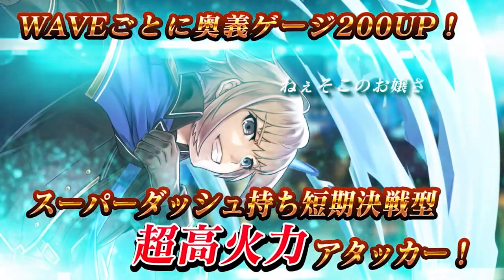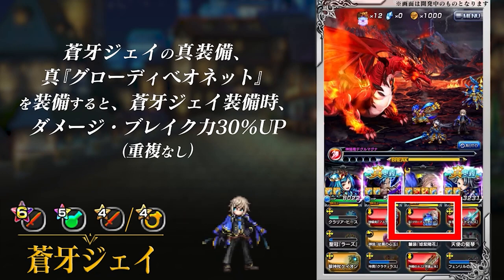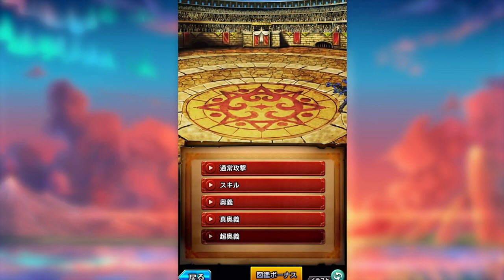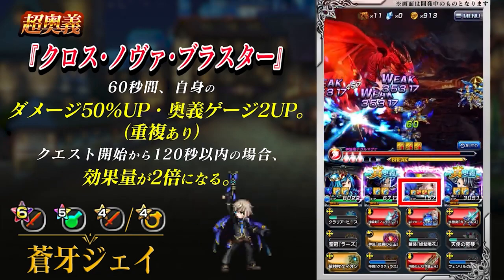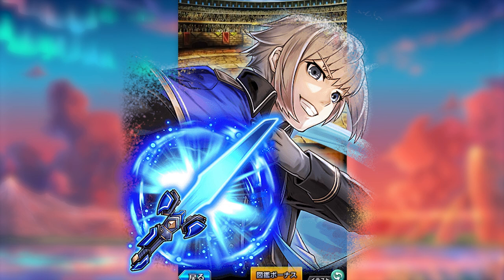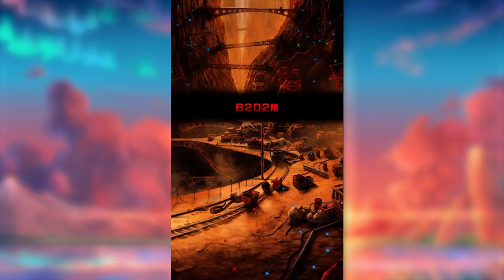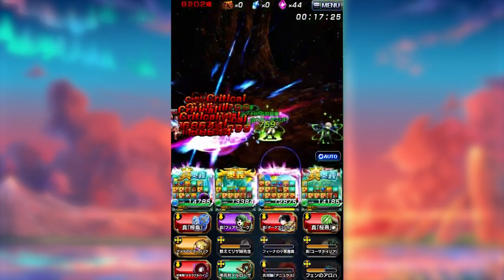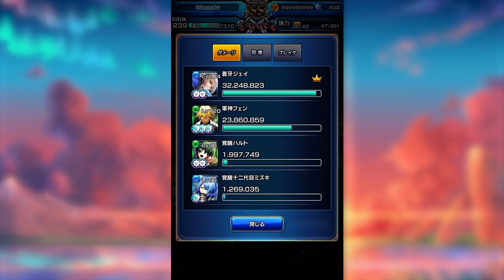Dont Sleep on Jay Banner When it Comes! "Grand Summoners"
Today we're talking about jay in grand summoners and see if his kit is good for your box in grand summoners! make sure to watch to the end so you dont miss any details! and take a look at some gameplay from him!